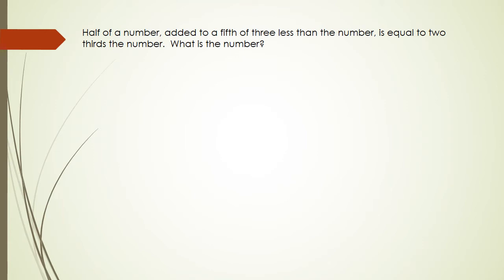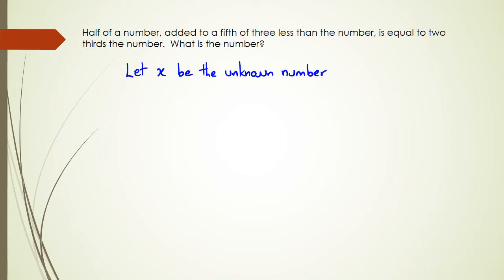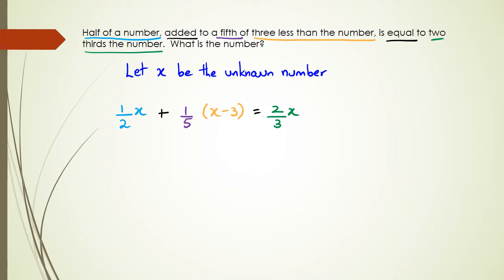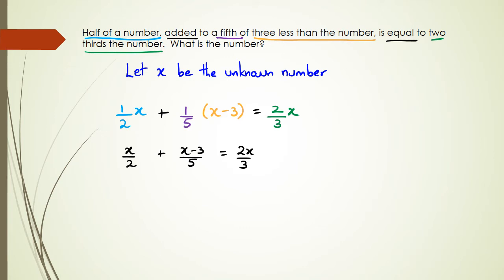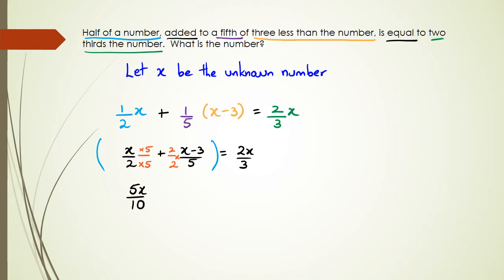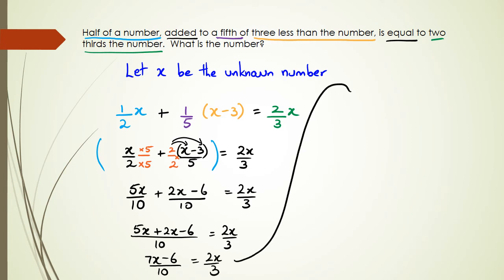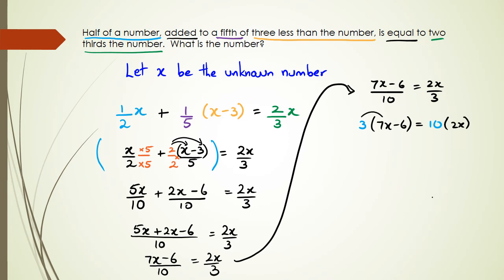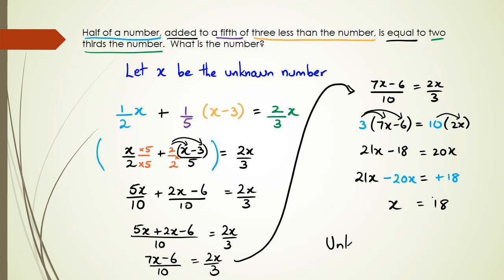NCEA Level 1 Algebra 2017 MCAT Preparation - M or E Question 34